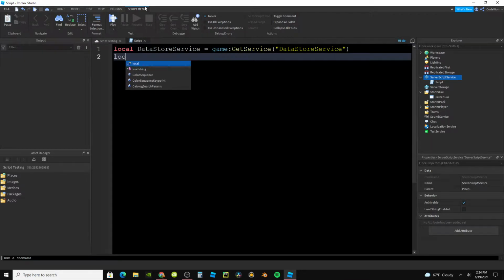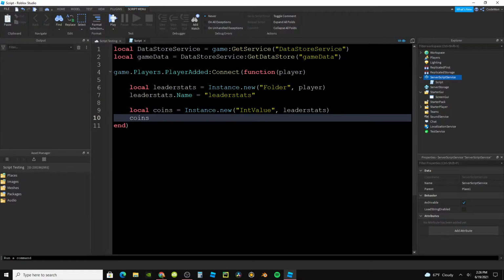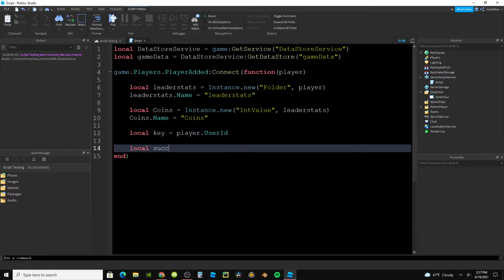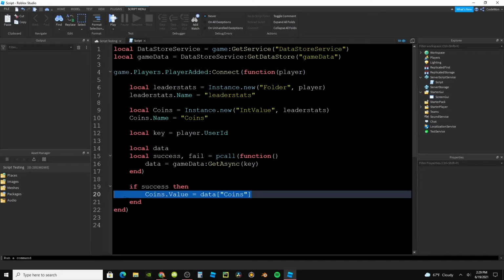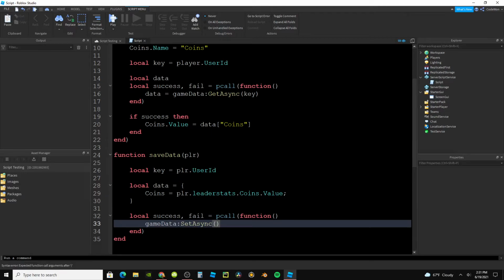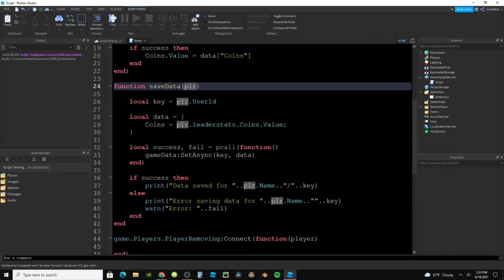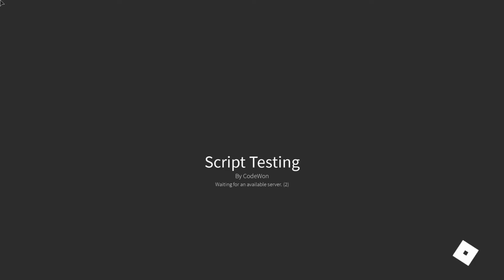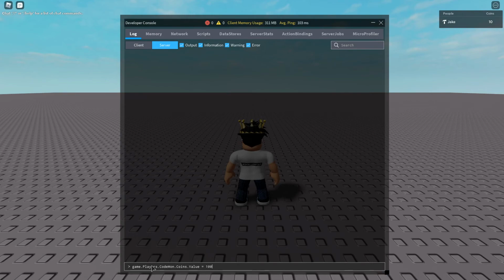How to save a player's data! (DataStores) | Roblox Studio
Hi guys! This is a simple video on how to save progress/data so your players don't play for hours and rejoin to see that all their progress is gone.